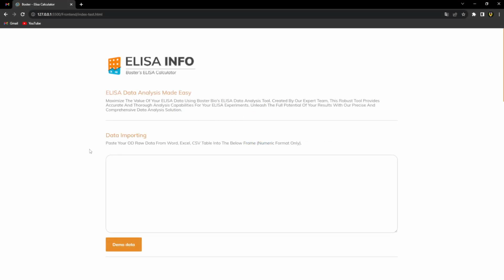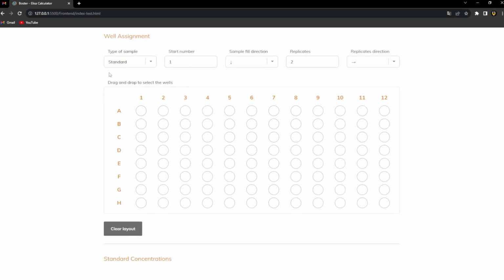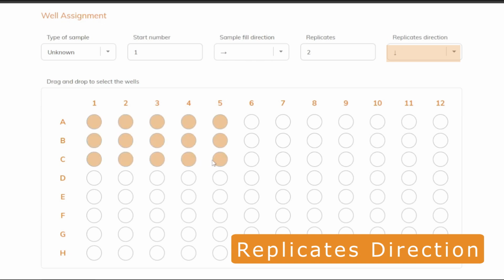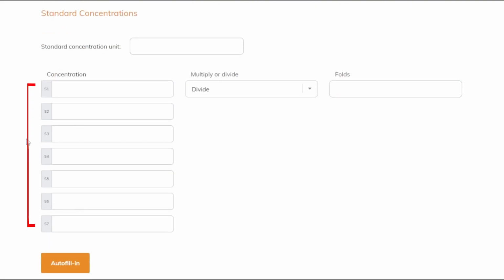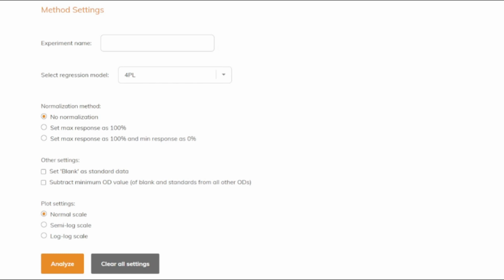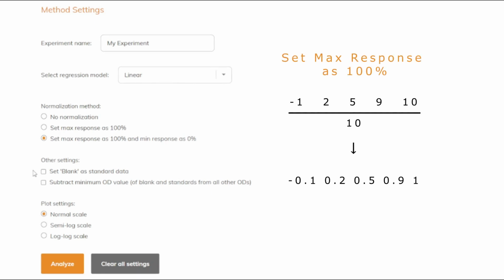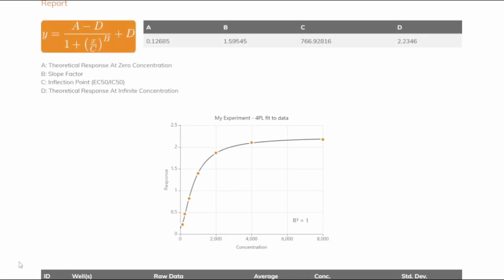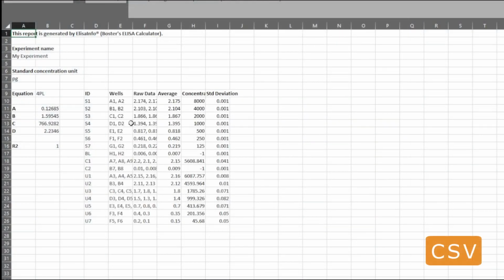ELISA Data Analysis Online Tutorial | Boster Bio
Maximize the value of your ELISA data using Boster Bio’s ELISA Data Analysis Tool. Created by our expert team, this robust tool provides accurate and thorough analysis capabilities for you ELISA experiments. Follow this video tutorial to unleash the full potential of your results with our data analysis solution!